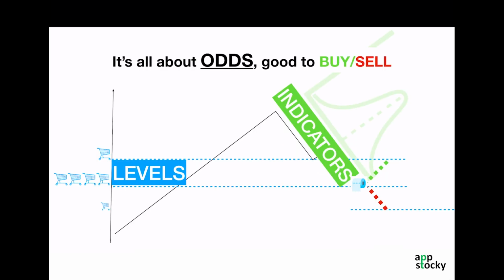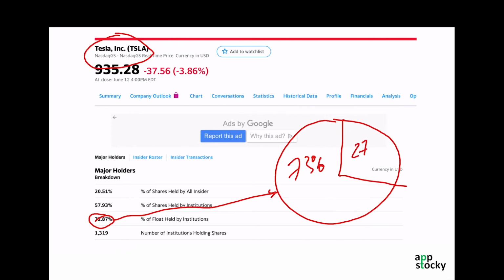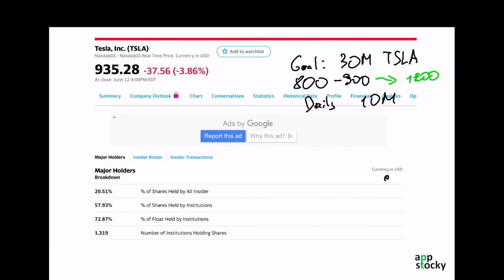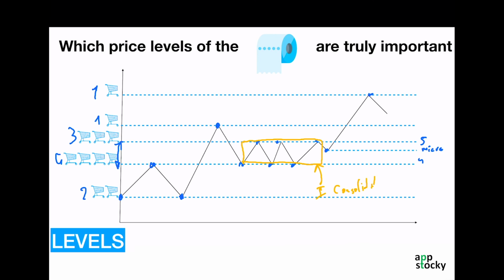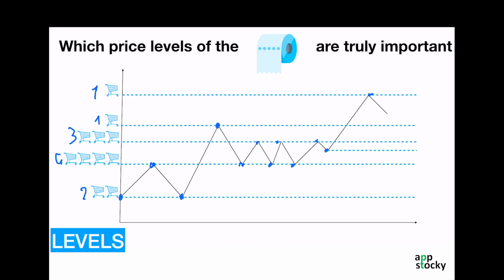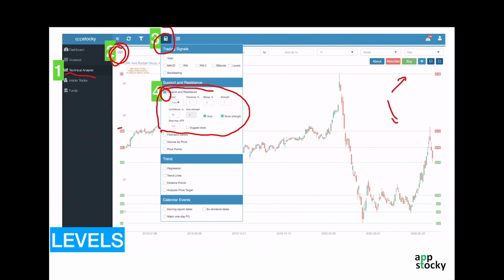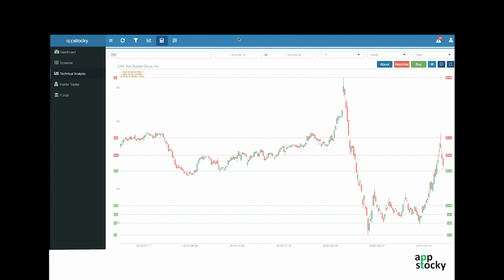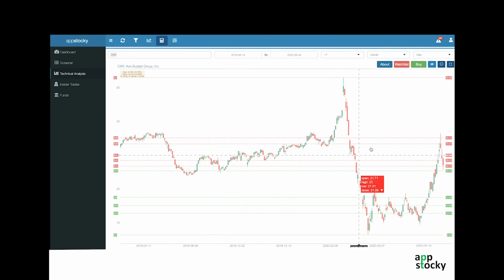Levels & Indicators tutorial: Part 1 (Levels)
This is a tutorial video for beginners, to understand the basics of the technical analysis, and one of the main of its components -  levels (support and resistance), in the future episodes I'll explain how other parts, such as indicators. in this episode you can learn:
1) How levels are formed, and why. Market makers and how much power buying and selling power they have, compared to the retail market.
2) Micro-level, and if you need to use it.
3) Market dynamics around levels
4) The market moves Consolidation, Uptrend, downtrend. How long the price is staying on average in each cycle
5) Example how market makers are building the levels on TSLA
6) When do you buy and sell taking into account the power of level logic?
7) Levels in appstocky and how you can adjust it. Settings.

I’m not an employee of any stock I mentioned in the video, never been, and base overview on open market data and my own understanding of how to market mechanics work, which can be 100% wrong.

I'm not a professional trader, consider it as a private opinion. if you want to implement any sell or buy order take your own decisions or check with a professional licensed broker or investment advisor